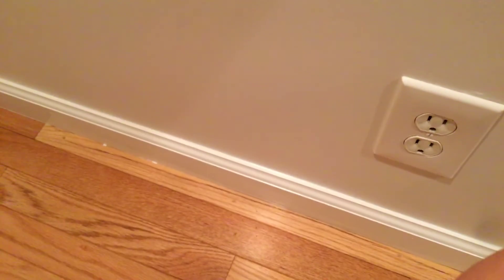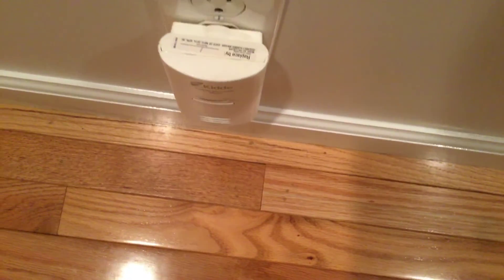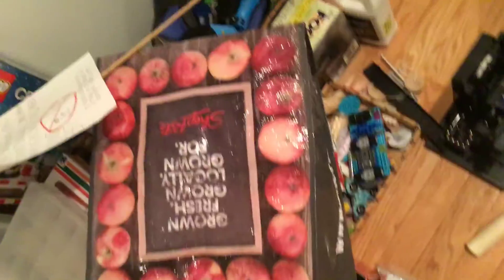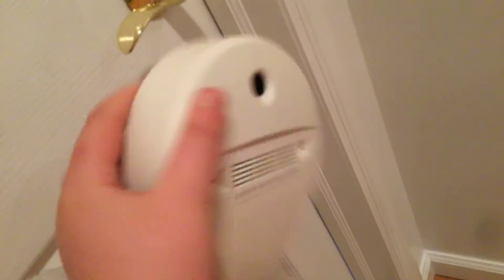For Mark tv: My Smoke Detectors